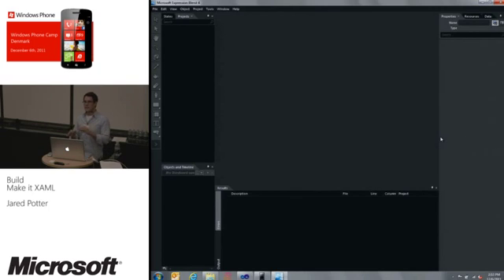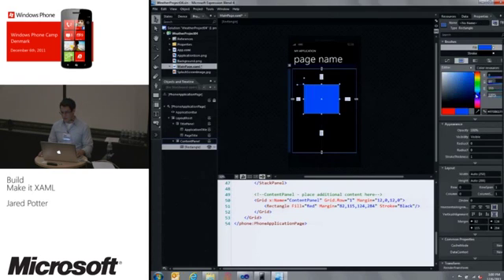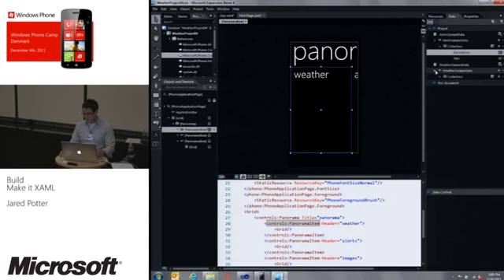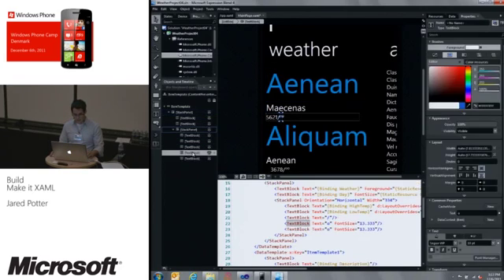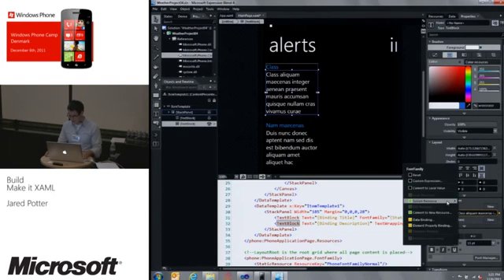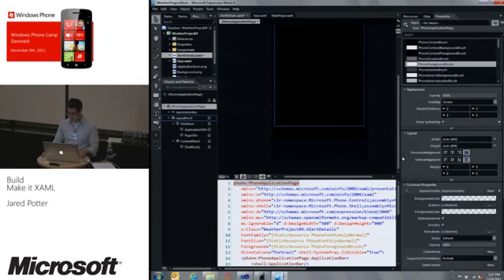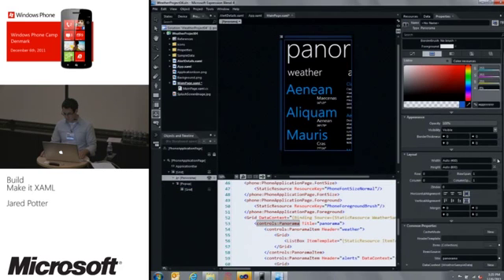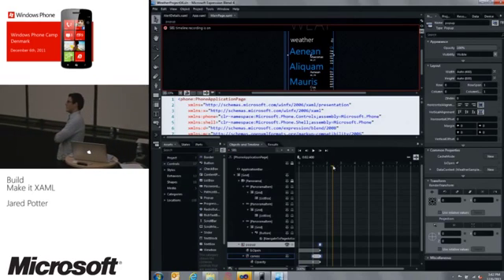Windows Phone Camps Online Denmark UX05 build make it XAML